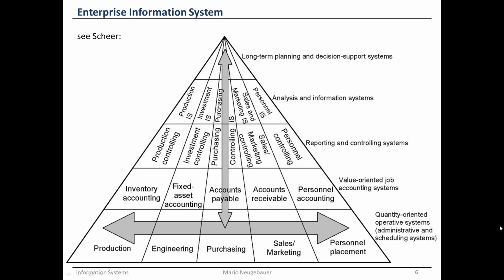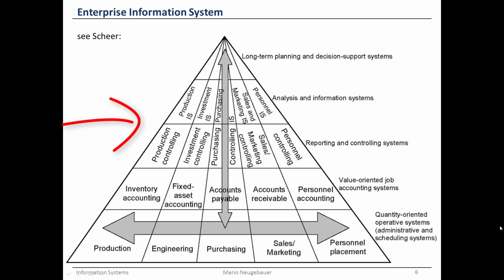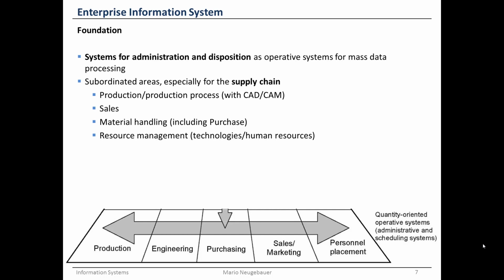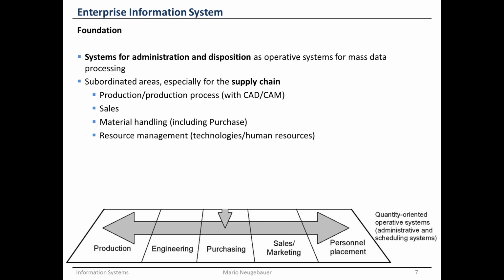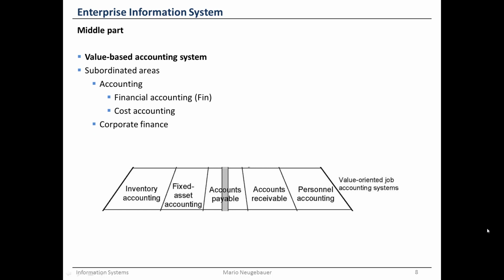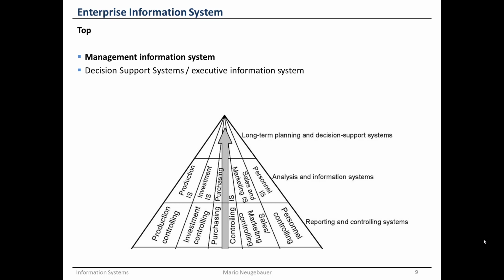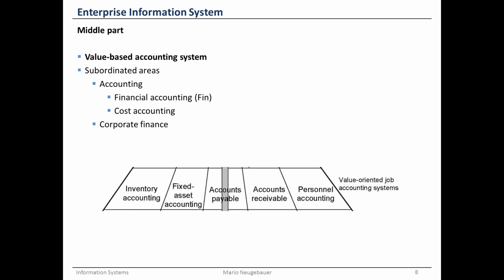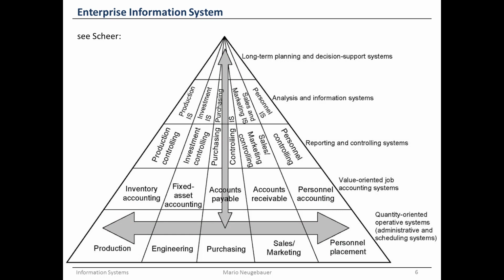Information Systems 2 Intro ERP 01 Slide 6 to 9